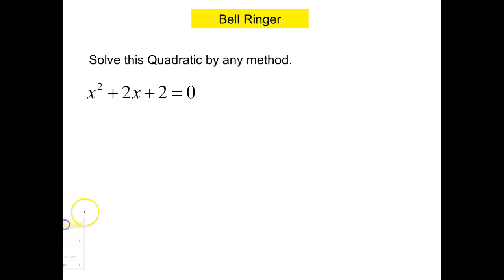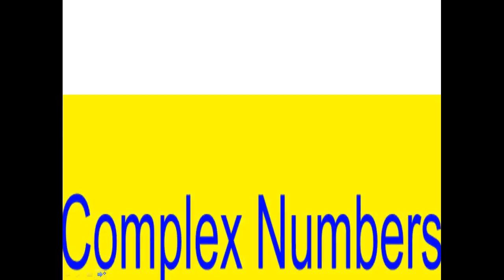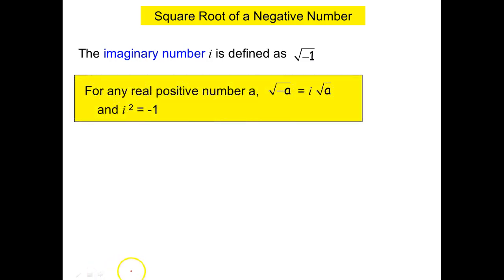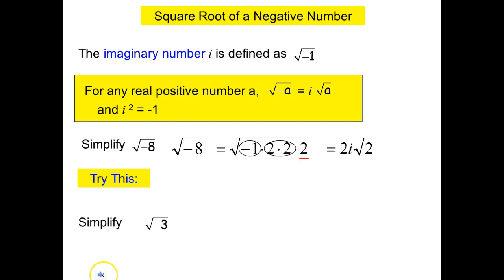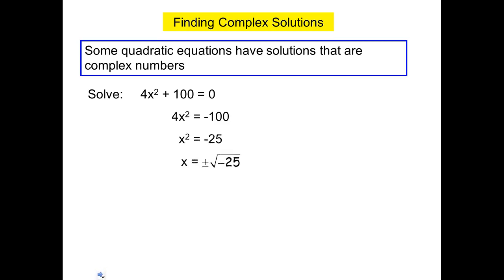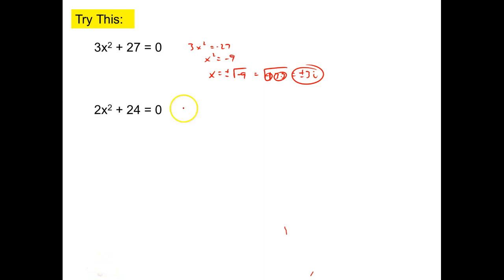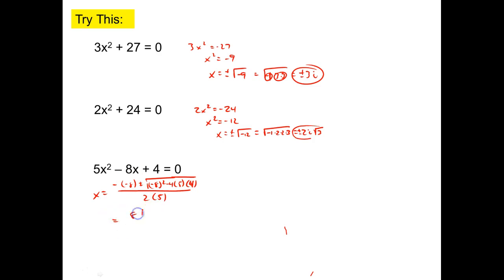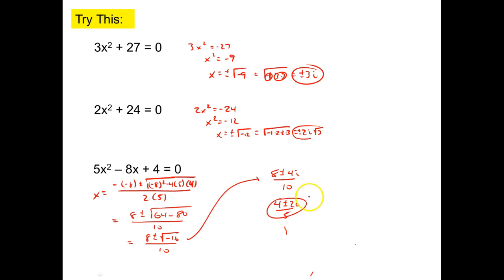M2 12.8 Complex Numbers Intro